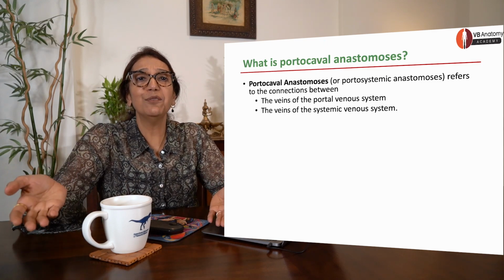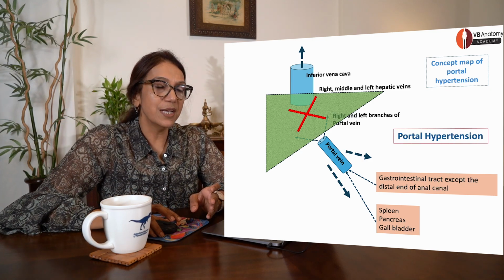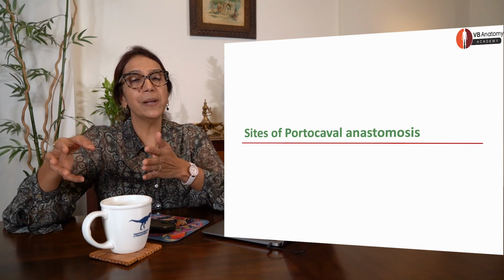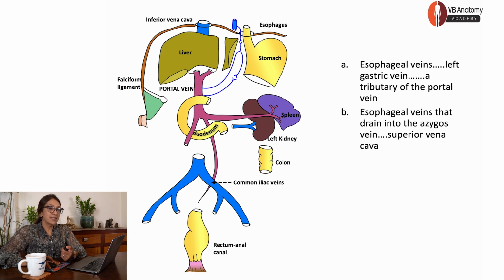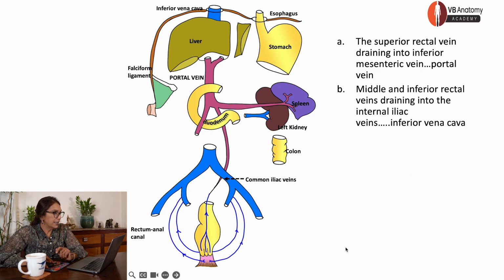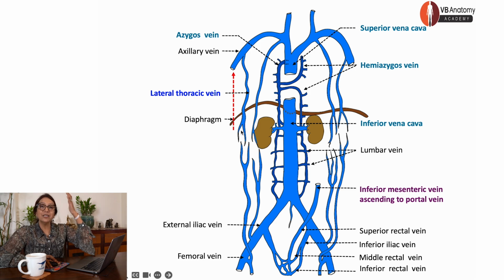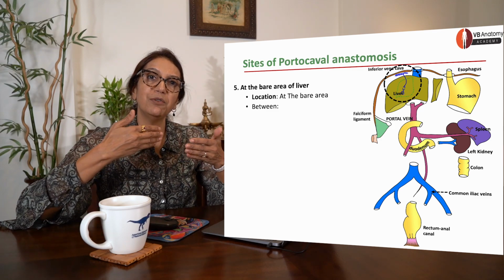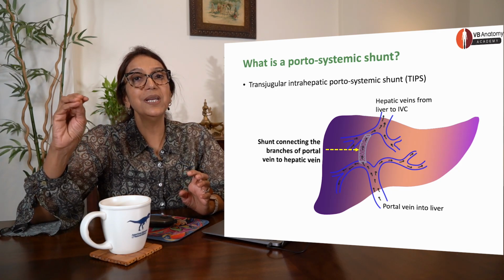Portocaval Anastomosis: Key Sites and Clinical Relevance in Portal Hypertension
This video discusses the Portocaval Anastomosis:
• Initially the video explains the meaning and importance of portocaval anastomosis, highlighting its function in the body's circulation system.
• Normal Portal Vein Flow: Discussion on how blood flows through the portal vein under normal conditions.
• Liver Cirrhosis and Portal Hypertension: Exploring how liver cirrhosis disrupts the normal blood flow, leading to portal hypertension and the concept of blood bypassing the Liver
• Sites of Portocaval Anastomosis: Detailed explanation of the key sites where portocaval anastomosis occurs, including lower end of the esophagus, varices, rectal anastomosis and piles, paraumbilical anastomosis and caput medusae appearance, retroperitoneal anastomosis, anastomosis at the bare area of the liver, falciform ligament, fissure for ligamentum venosum and the Intrahepatic anastomosis.
• Video finally discusses the causation of ascites and what are portosystemic shunts
This video is particularly valuable for medical students and surgery residents as it clarifies the clinical implications of portocaval anastomosis and the management of portal hypertension.

Breast Implants Explained: Key Anatomy, Surgical Techniques, and Potential

Exploring Liver Anatomy: Structure, Function, and Clinical Significance

Surgical Anatomy of the Portal Vein: Pathways, Branches, and Clinical Importance

Embryology of the Rectum and Anal Canal: From Cloacal Development to Common Anomalies
Timestamps
00:00 Introduction
00:46 What is portocaval anastomosis
03:08 Liver cirrhosis and portocaval anastomosis: Concept map
05:26 Sites of portocaval anastomosis
06:10 Esophageal anastomosis
09:03 Rectal anastomosis
10:56 Paraumbilical anastomosis, Caput Medusae
14:00 Other sites of portocaval anastomosis
16:10 Ascites
17:24 Portosystemic shunt